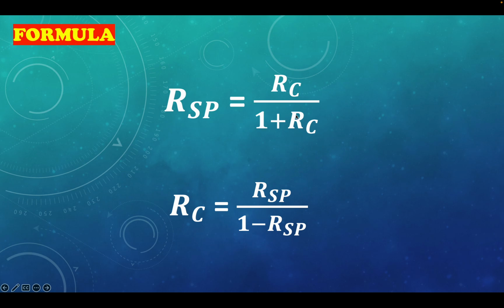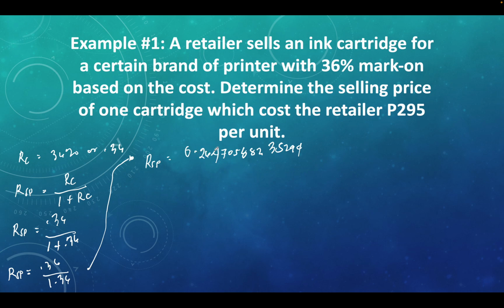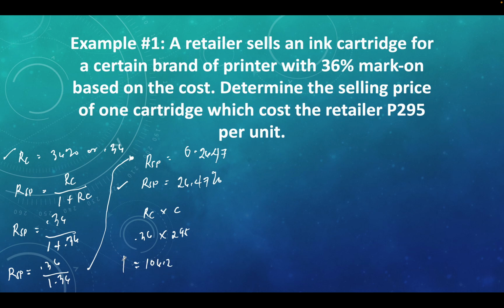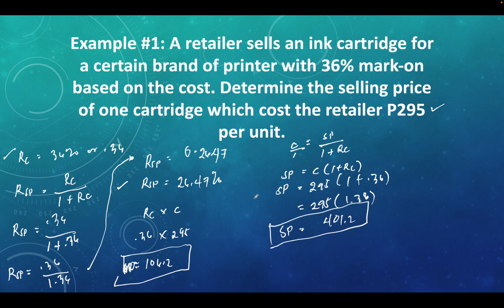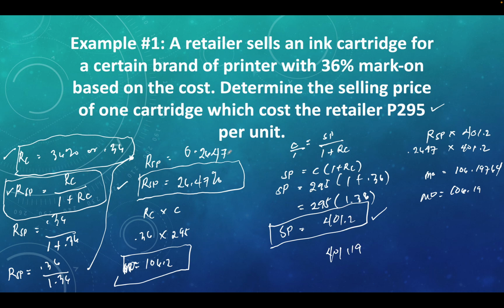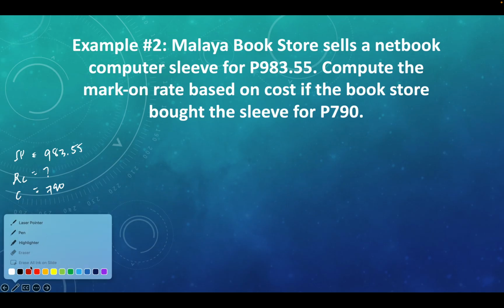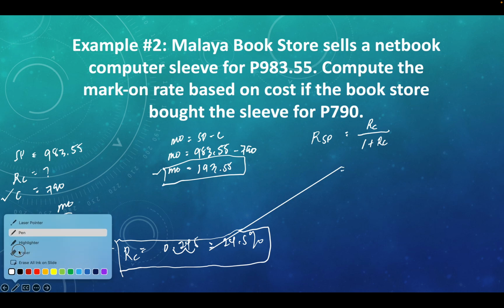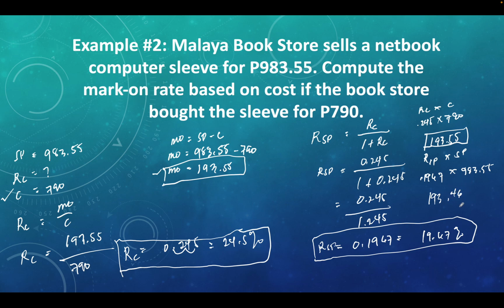Rate based on Cost and Rate based in Selling Price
Relationship between rate based on cost and Rate based on Selling Price